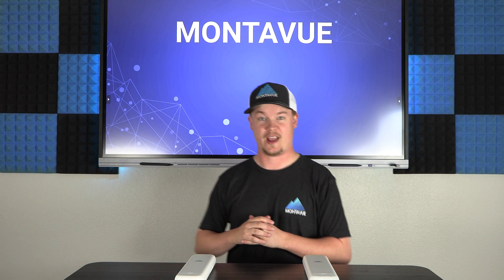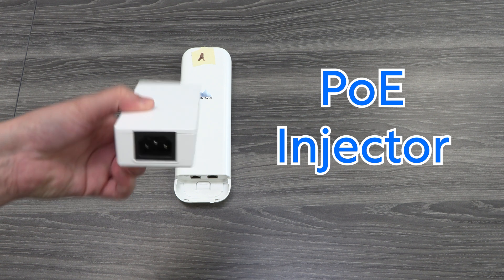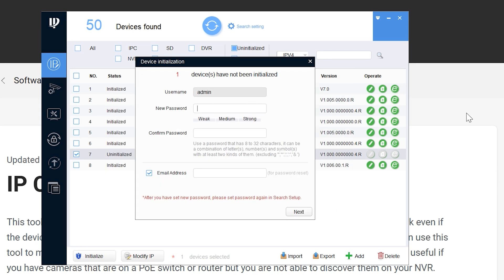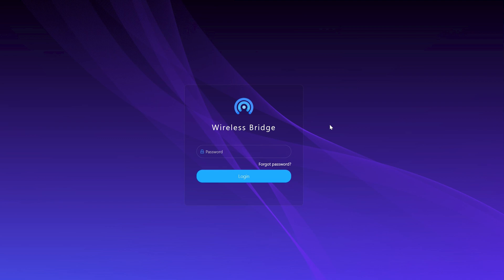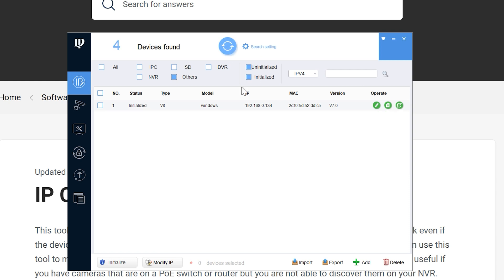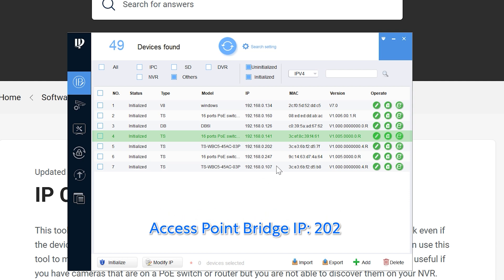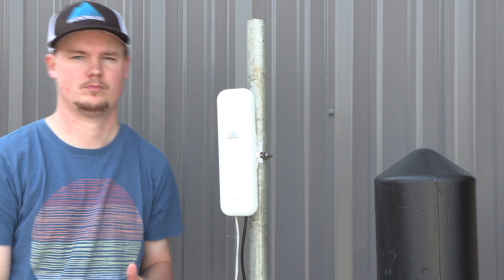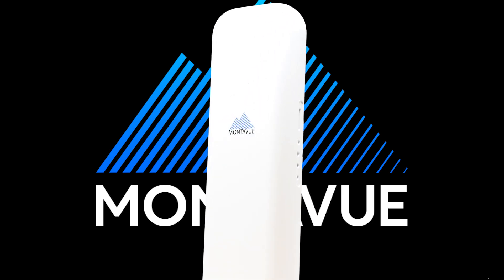Montavue Master Class - Wireless Bridge Setup Tutorial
Welcome back to Master Class from Montavue. This episode covers the installation process for Wireless Bridges from start to finish. If you've ever wanted to master the art of Wireless bridge installation, this is the time. Use Wireless bridges to connect to cameras up to 1.8 miles away with the ability to hook up a full camera setup on the remote end.

0:00 - 00:50 - Intro

0:51 - 2:00 - Items Needed / Overview

2:01 - 3:02 - Plugging in Access Point / Connecting to Network

3:03 - 8:05 - Logging into Wireless Bridge & Programming

8:09 - 11:29 - Client Bridge Setup

11:30 - 14:56 - Mounting Wireless Bridges and Connecting them wirelessly

14:57 - 15:54 - Adding Client Bridge Cameras via Camera Registration